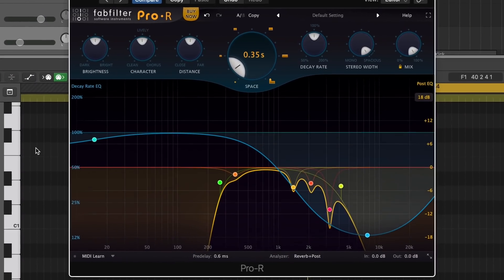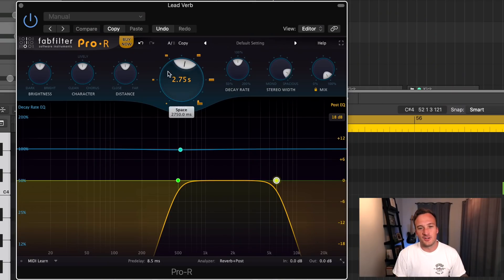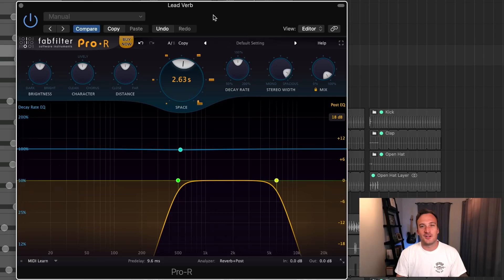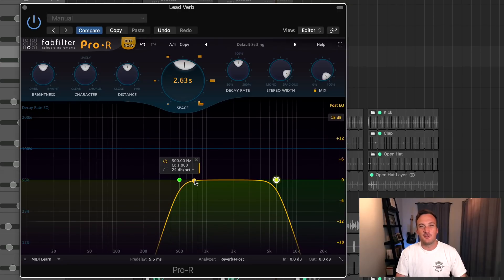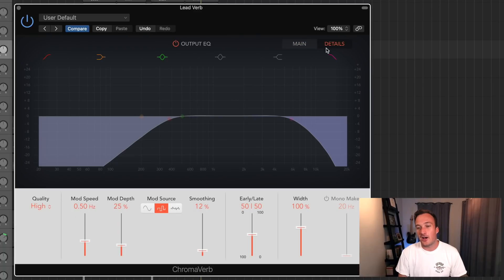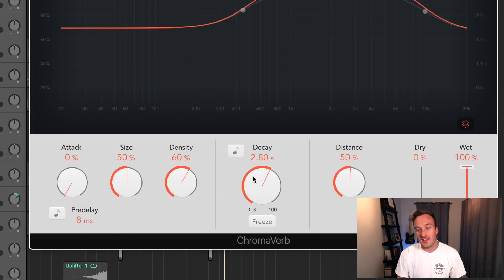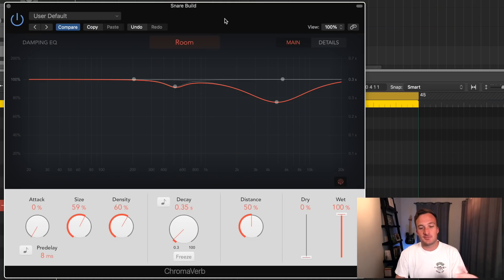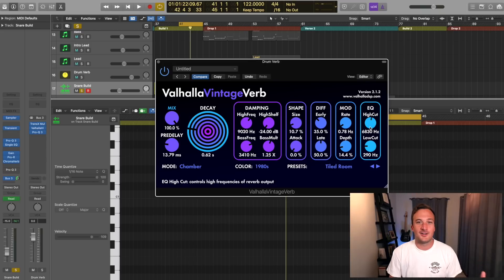Free Reverb Vs. $199 Reverb